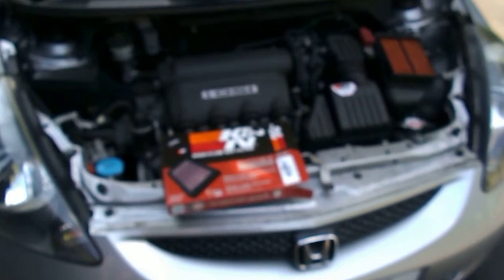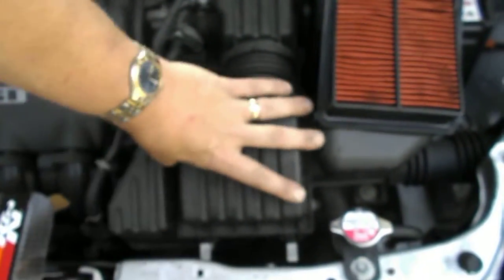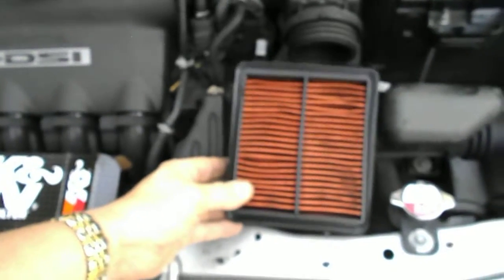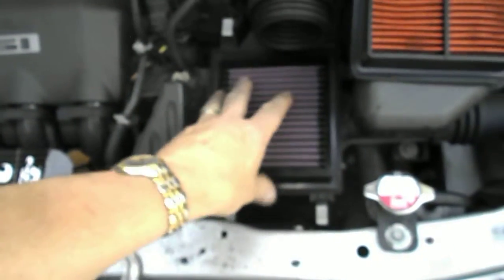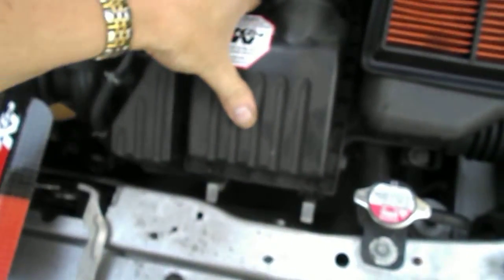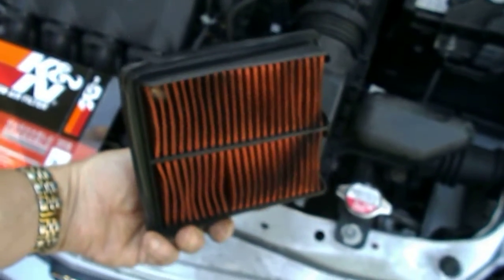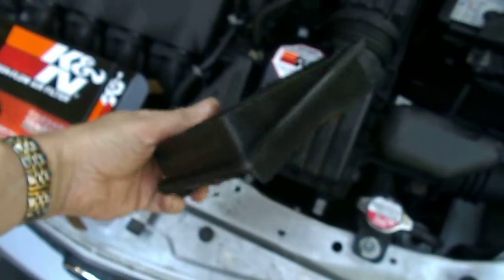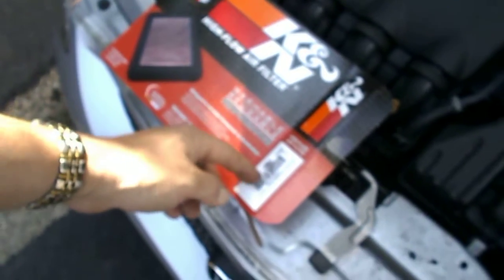k&n filtercharger 33-2359 fitment to honda jazz 2005 1246cc DSCN6394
Apologies for the resolution, will re-record ASAP

K&N filter 33-2359 is a direct replacement for the standard air filter despite this not being stated on the k&N website!

Ensure the number stamped on the filter is UPSIDE DOWN (facing down) as it is placed in the airbox!